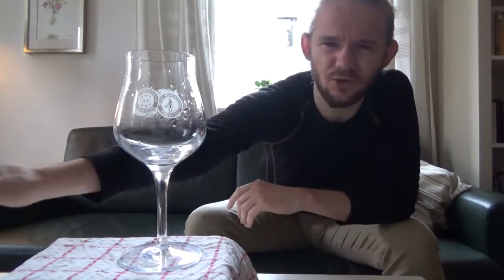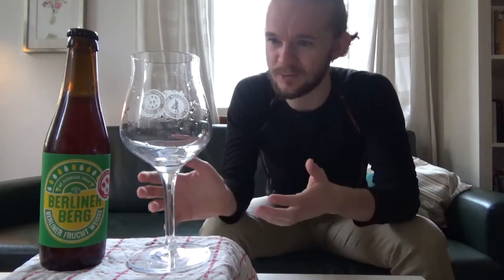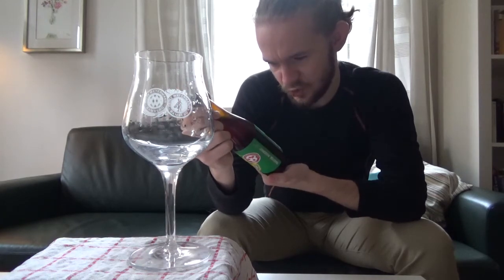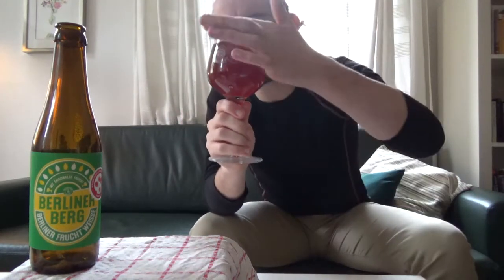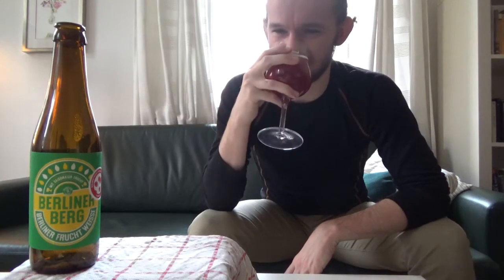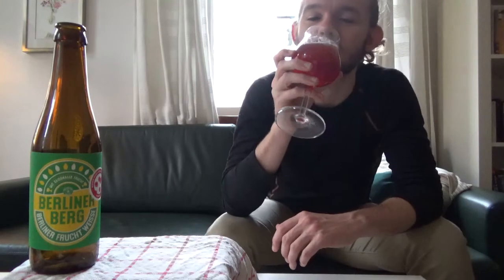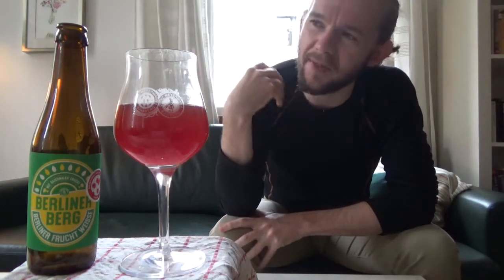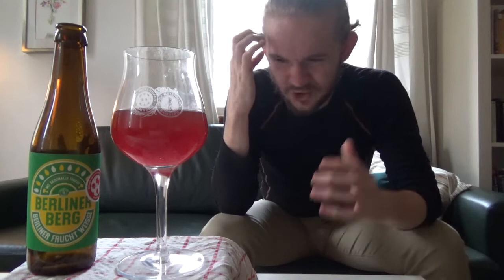Beer Review #1504: Berliner Berg Brauerei - Berliner Fruchte Weisse Himbeere (Germany)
Review of the Berliner Berliner Fruchte Weisse from Berliner Berg Braerei in Berlin, Germany